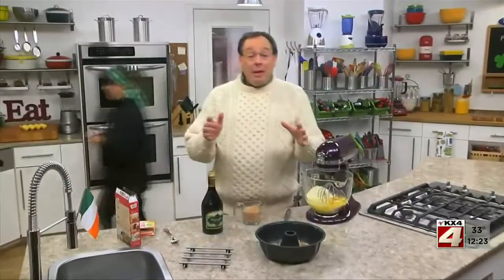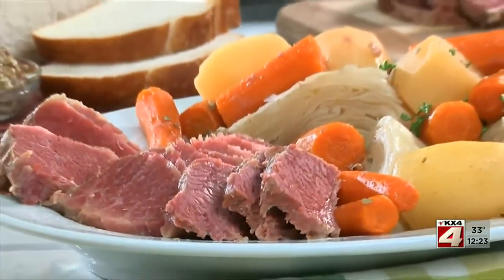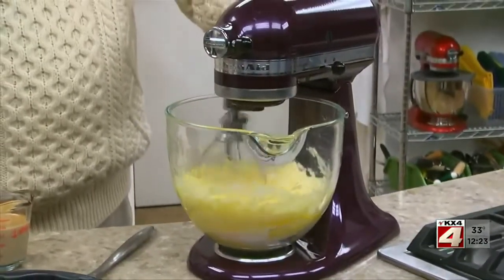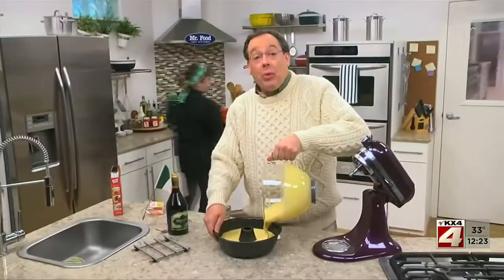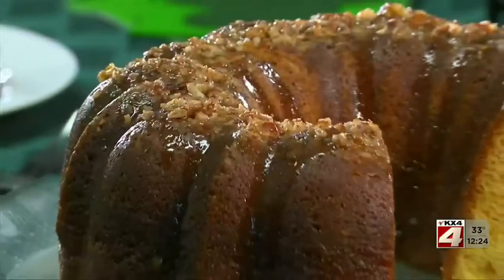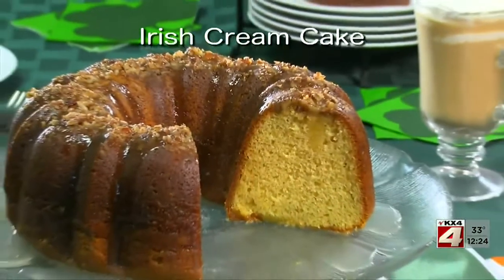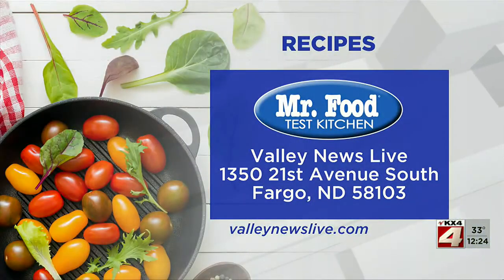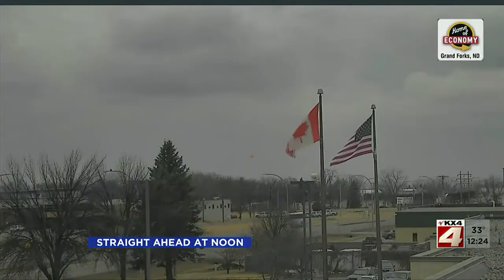Mr Food Irish Cream Cake March 16